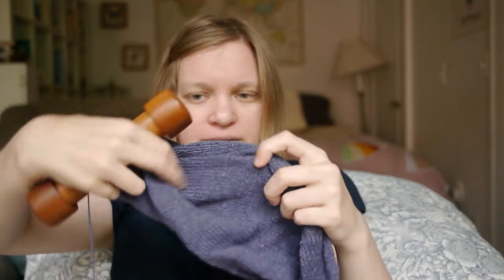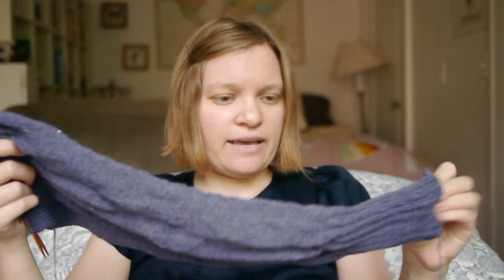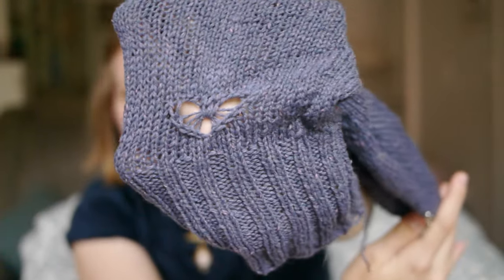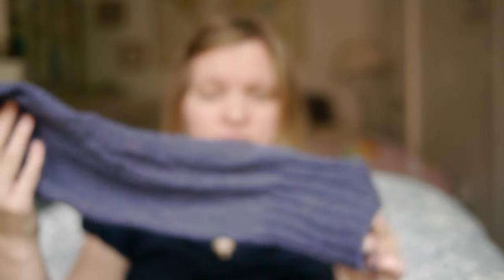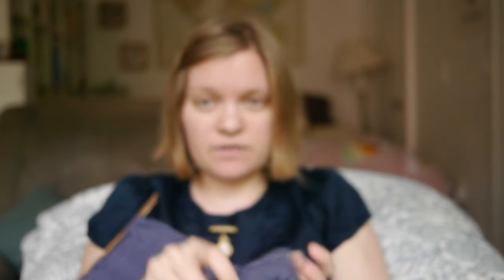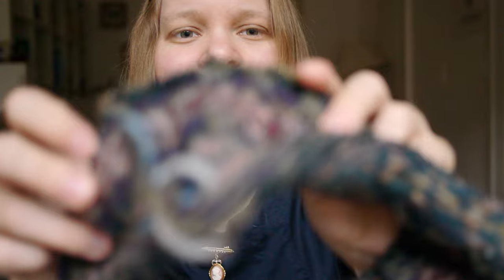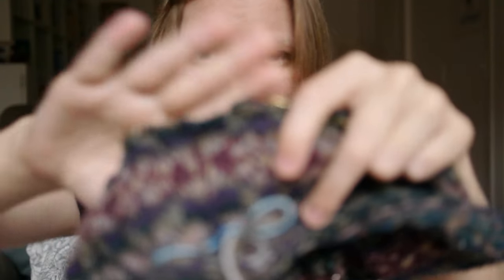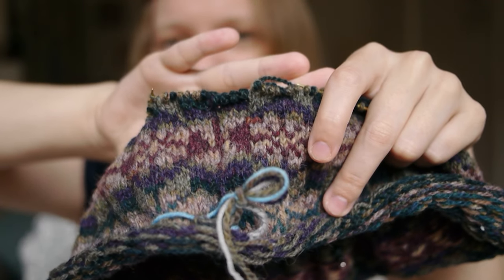The Charm of It Knitting Podcast 27: Project Snapshot of Sept 18th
Come along with me as I delve into my knitting basket! This is a demi-episode just about my current projects. These are:

I'm trying out a new format, which will all be titled 'Project Snapshot' and have a different style of thumbnail, so that you can easily tell them apart from my main format. The idea is to let me get back into weekly podcasting by lowering the amount of time it takes to create every episode. Therefore, these snapshots will not have accompanying show notes, just a link to my project pages on Ravelry. As long as I'm able to maintain the schedule, and you enjoy viewing them, I'll alternate between these demi-episodes & the fuller episodes.

There's also a Ravelry group for the podcast so that we can connect more easily.